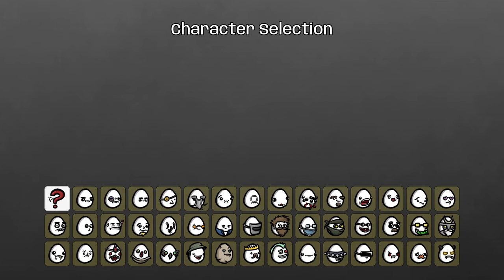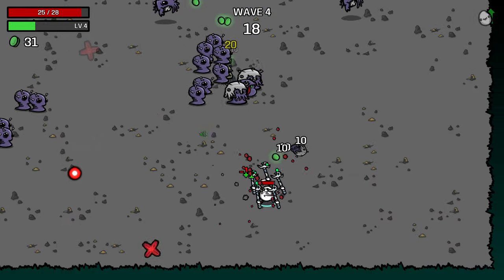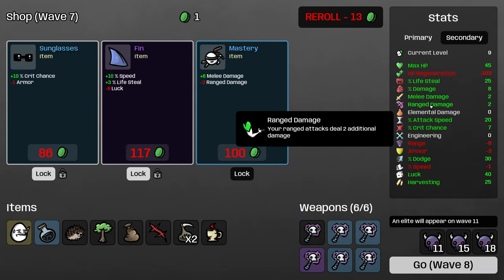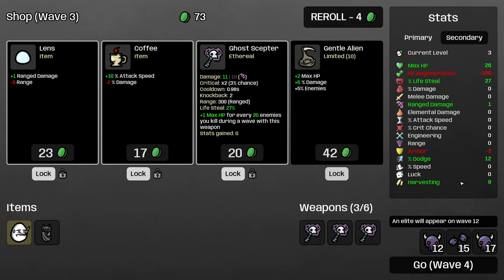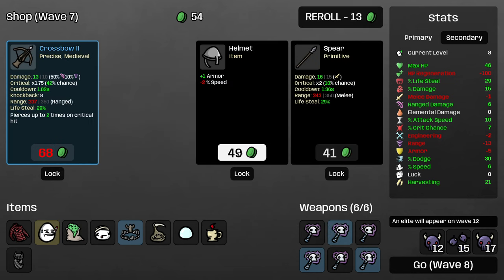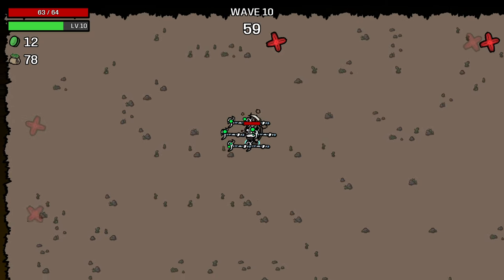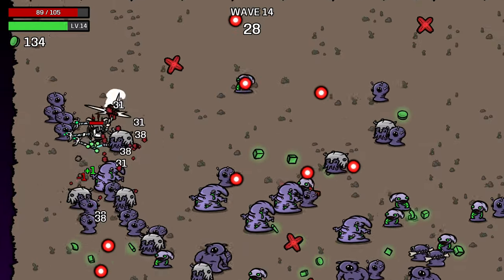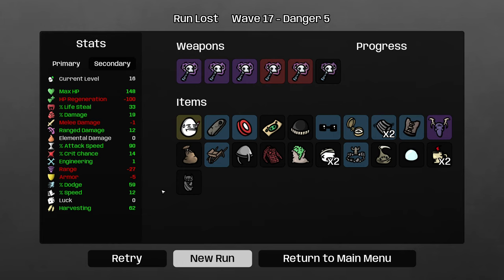IS THIS IMPOSSIBLE?? - Sick Ghost Scepter - Brotato Danger 5 Random / Random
The hardest run yet! Can we survive by the absolute skin of our teeth?

Random class, Random weapons, going for win streaks! Currently at: 3

Detailed tutorial and gameplay for Brotato 1.0 on max difficulty, including the unique mechanics, best build, and tips for this class. This run features splash damage!